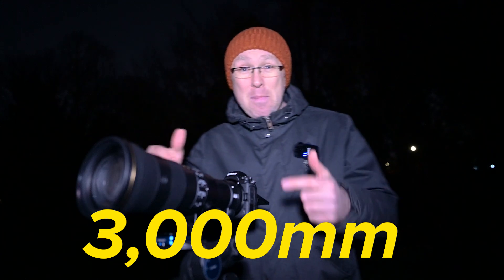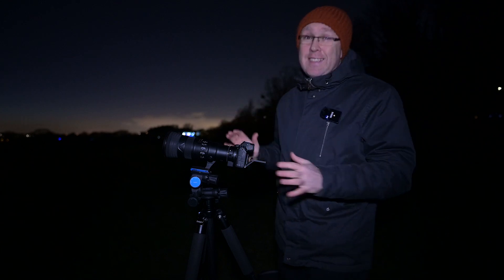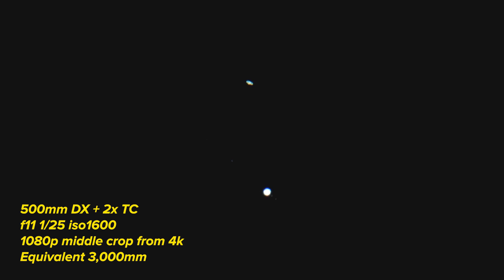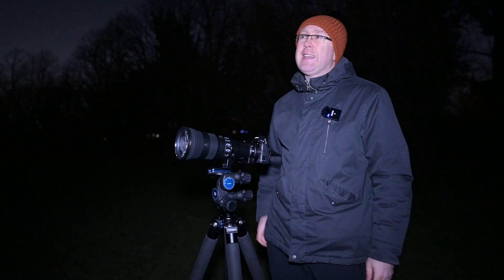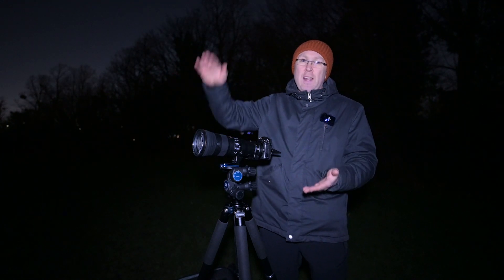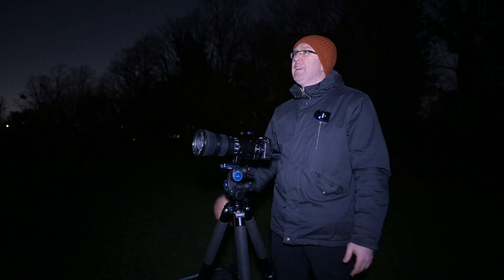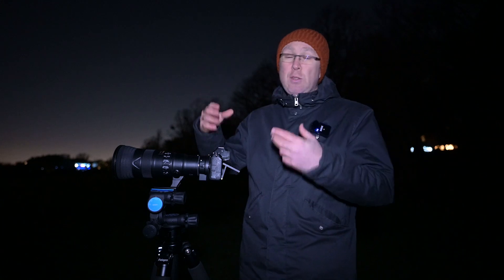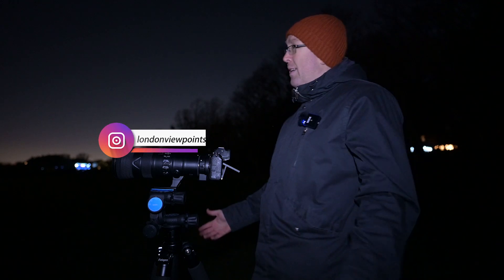THE GREAT CONJUNCTION at 3,000mm / JUPITER and SATURN with Nikon 500mm PF & 2x TELECONVERTER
Shooting video of Saturn next to Jupiter at 3,000mm with Nikon Z6 , 500mm PF lens and 2x teleconverter. I was wondering - how much will this setup be able to see - Saturn's ring ? Jupiter's moons ? Also trying the 105mm F1.4 in the video.

I don't often shoot astro, but here's a Milky Way timelapse vlog I shot in summer 2020 on the south coast of Kent, UK :

Equipment used or mentioned in this video :
Nikon Z6 body
Nikon AF-S NIKKOR 500 mm f/5.6E PF ED VR
Nikon AF-S NIKKOR 105mm f/1.4E ED Lens
Nikon Z 20mm F1.8 S
Benro GD3WH Precision Geared Head
Nikon TC-20E III AF-S Tele Converter